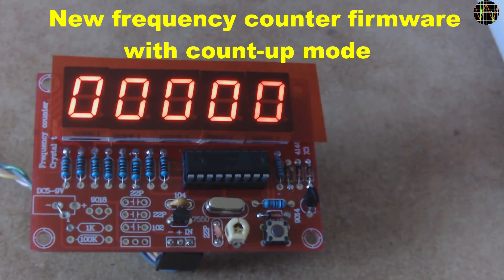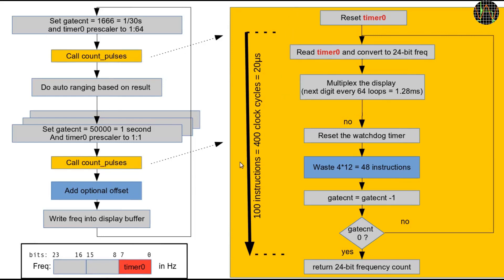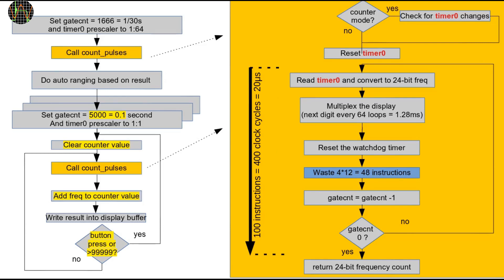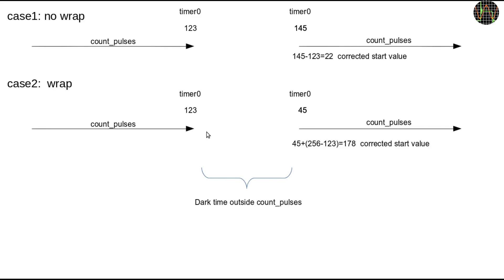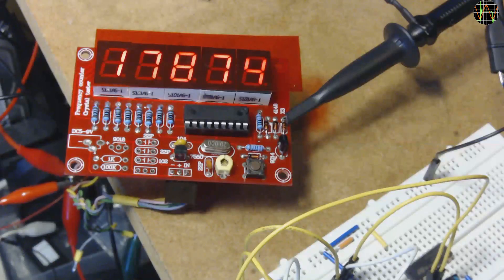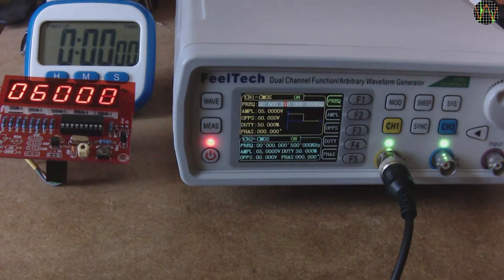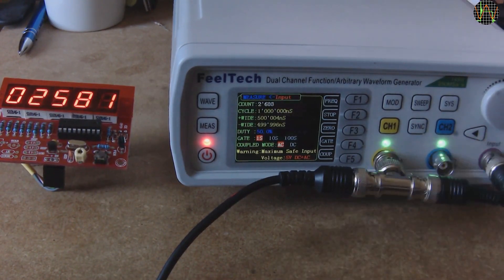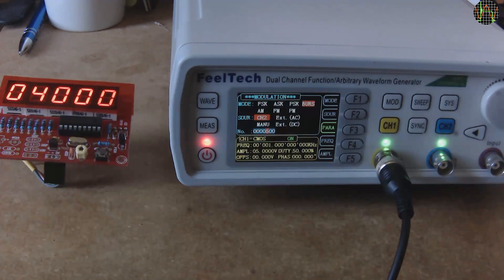New PIC16F628A Frequency Counter Firmware with count-up mode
This video is about yet another improvements in the firmware of a PIC micro controller based frequency counter and crystal tester in kit form sold on the internet under many names, for example "1Hz-50MHz Digital LED DIY Kits Crystal Oscillator Frequency Counter Tester".

In response of one viewer's question, I added count-up as another selectable mode to the firmware. This can be used to count events, for example the number of turns when putting windings on a transformer. You can also put a 1Khz signal on it and use it as a stopwatch with 1 ms resolution and 99 seconds run time.

In previous videos, I described modifying the hardware to change the horrible "crystal oscillator tester" part into a pre-amp for the counter. The firmware changes discussed in these older videos are all included in this latest installment, so you only need to copy the lastest version to enjoy high-resolution frequency measurement, RPM mode and now count-up mode.

Update: Several people have asked if I can provide pre-programmed chips with the latest firmware.  I did made a batch and still have some available.